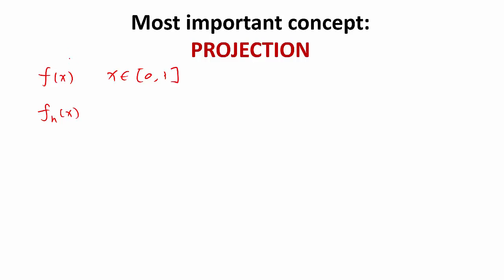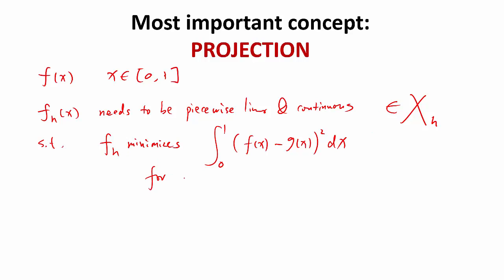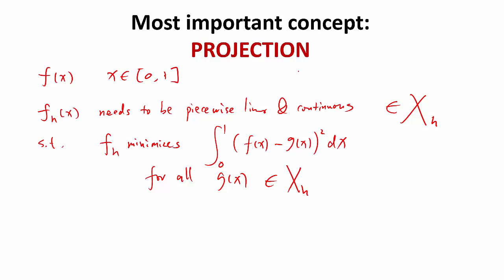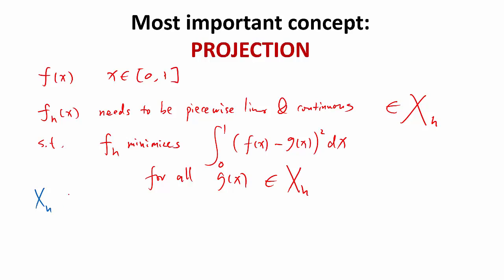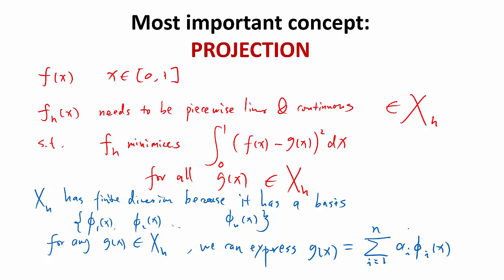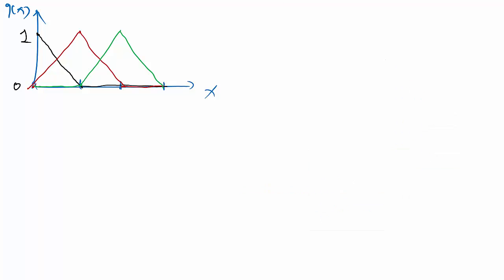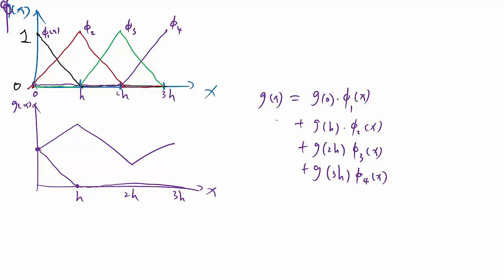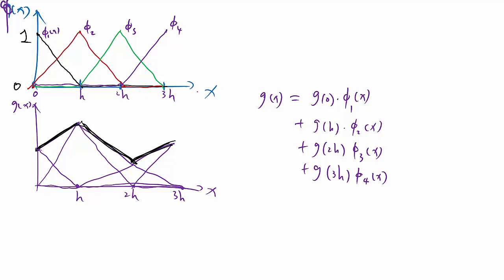MIT Numerical Methods for PDE Lecture 13: Finite Element -- Intro to projection